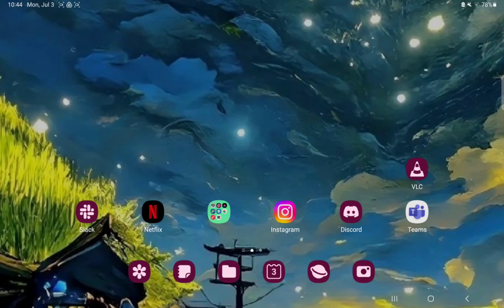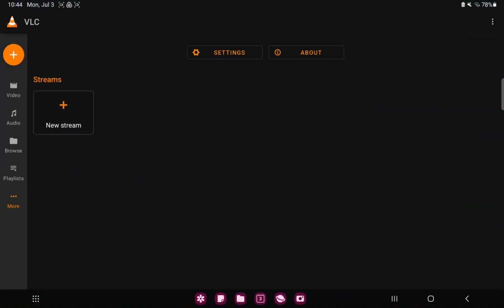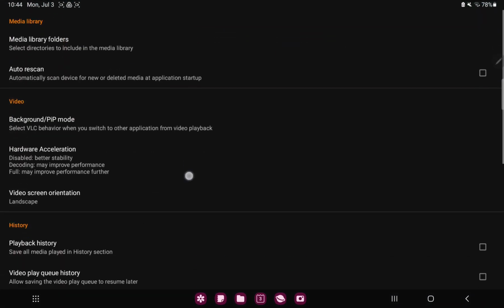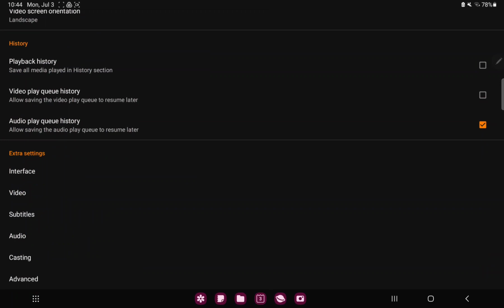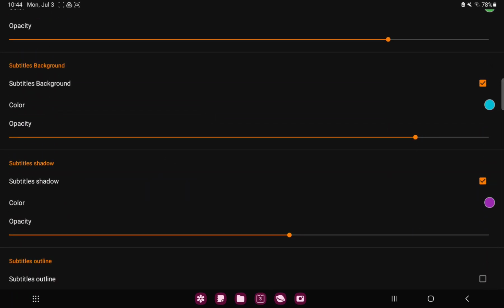How to enable the subtitles outline on VLC?